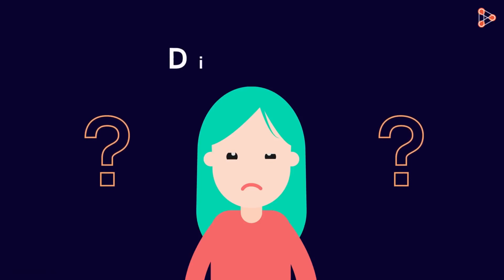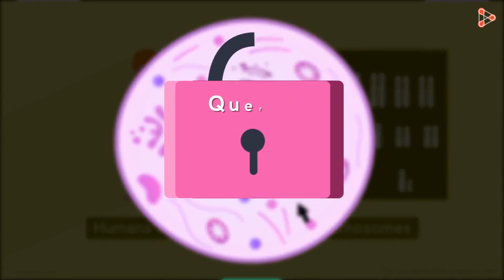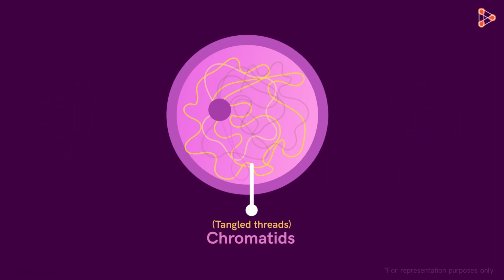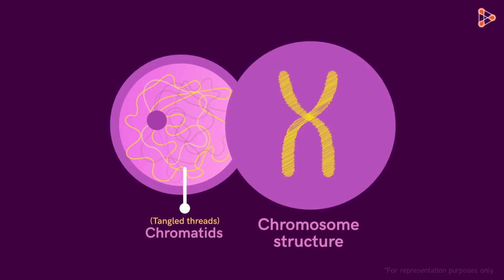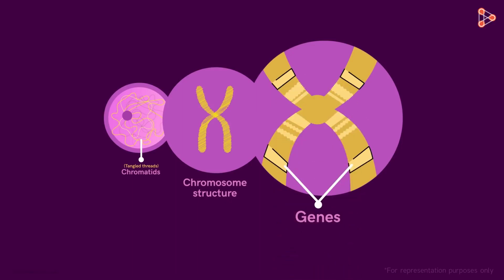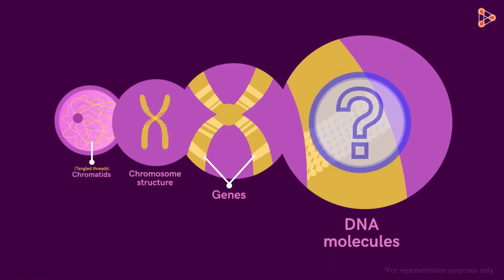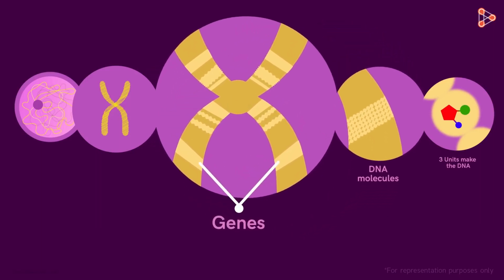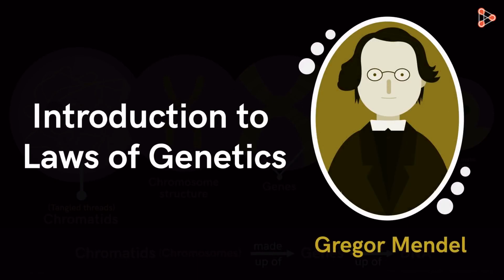16 January 2022(1)